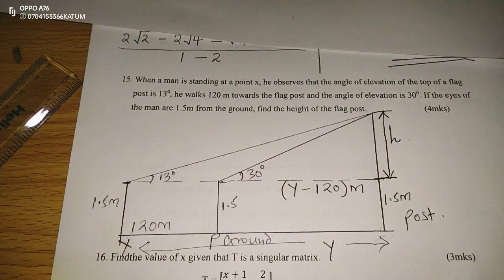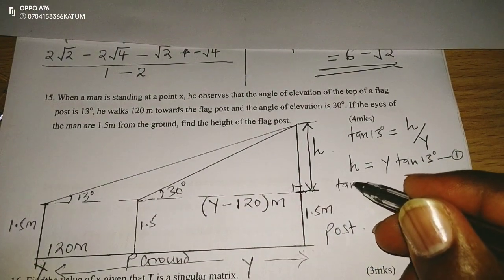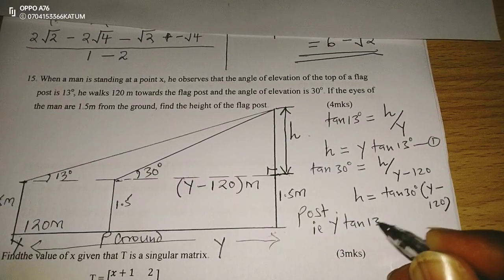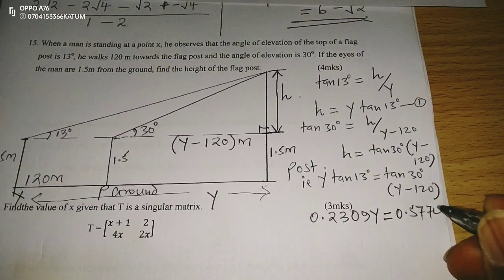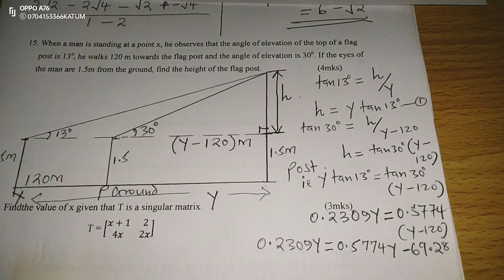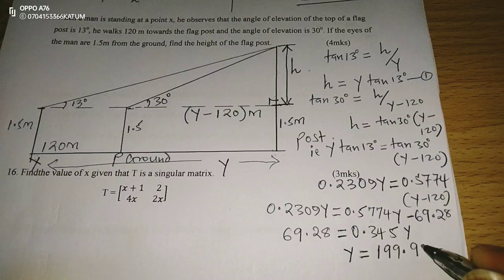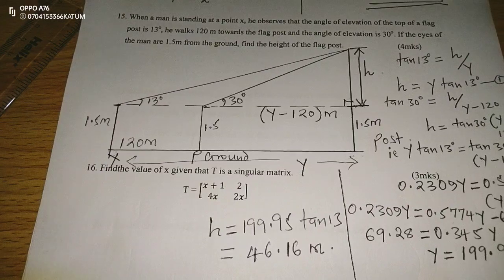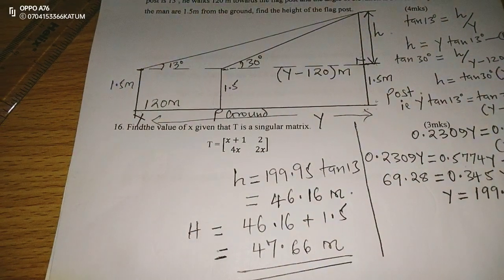ANGLES OF ELEVATION AND DISTANCES